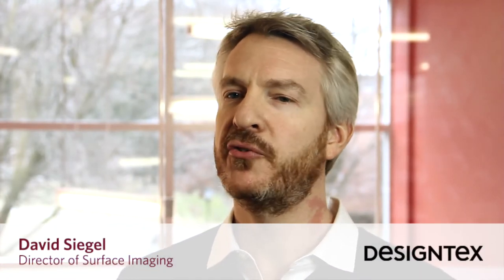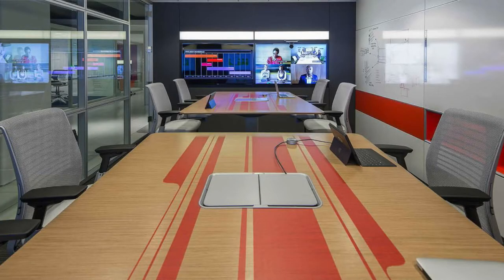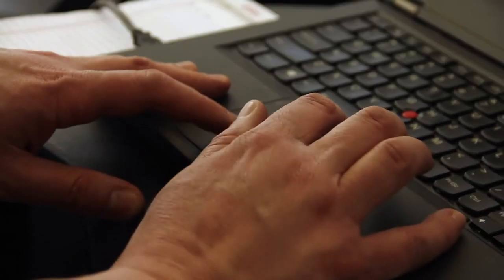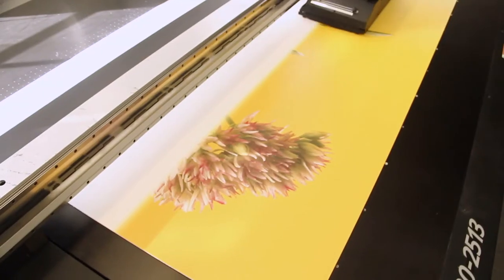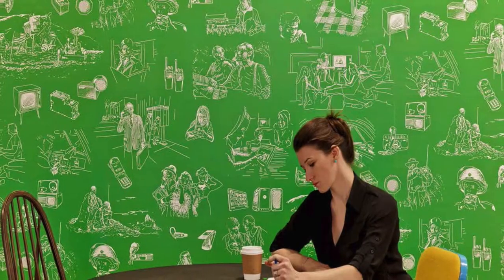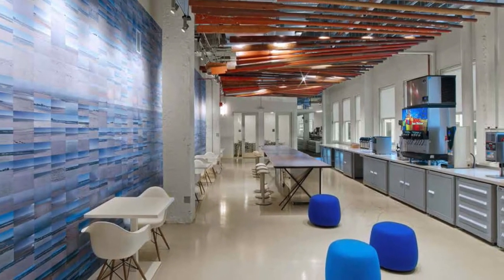Surface Imaging at PhilaU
Surface Imaging is a field where every aspect of the environment becomes the canvas. With applications in the graphic, architectural, interior, textile, fashion apparel and home industries, this unique program at Philadelphia University will help you develop the skills to make you a leader in this growing field.